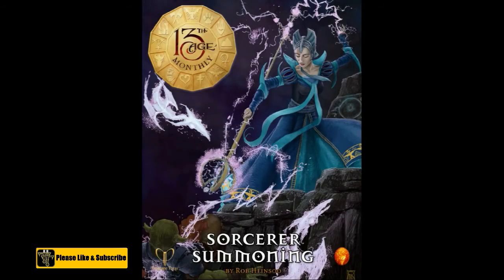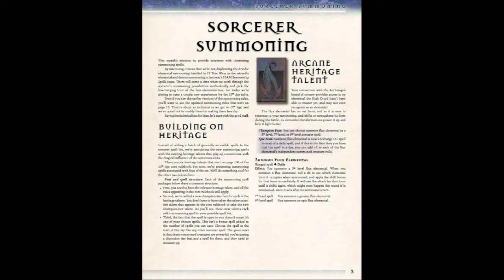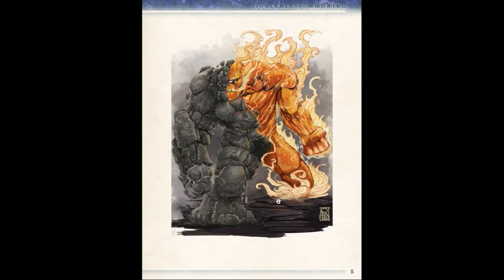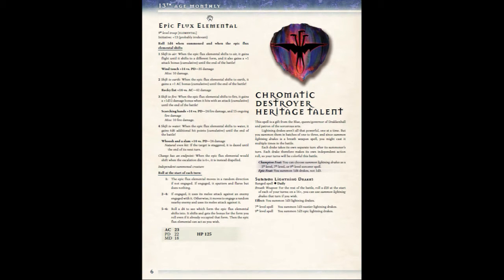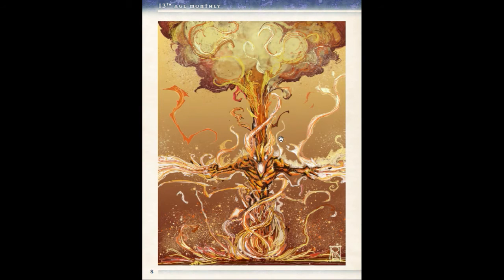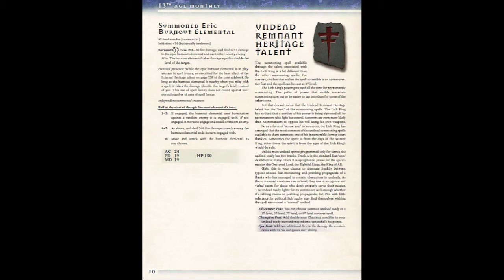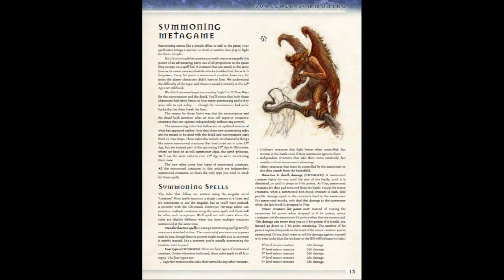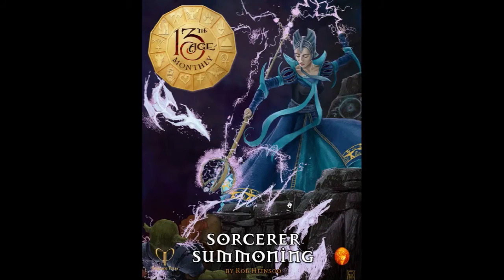13th Age Monthly, Sorcerer Summoning (Mar 2016) Digital Review, Rob Heinsoo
4pm EST or 8pm EST

13th Age Monthly, Sorcerer Summoning (Mar 2016) Digital Review, Rob Heinsoo